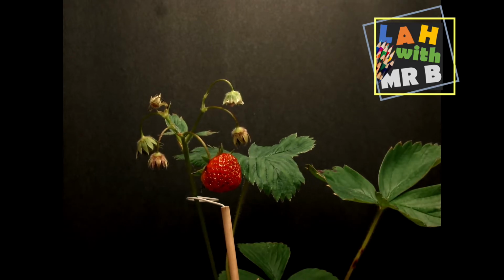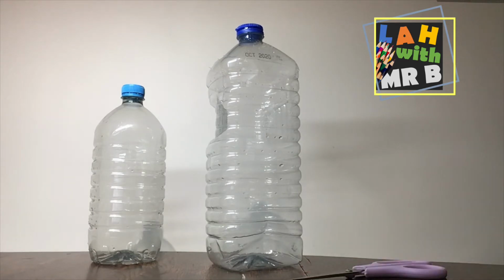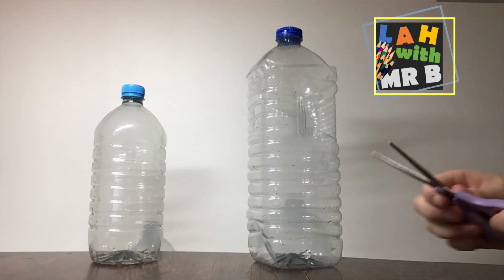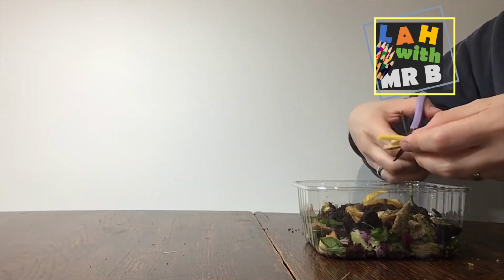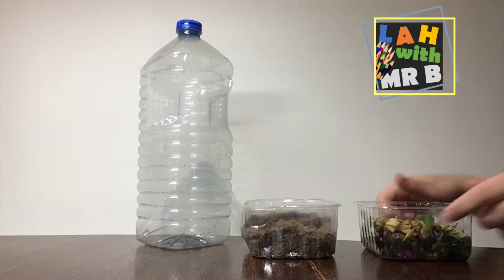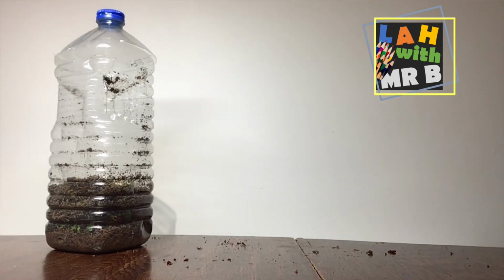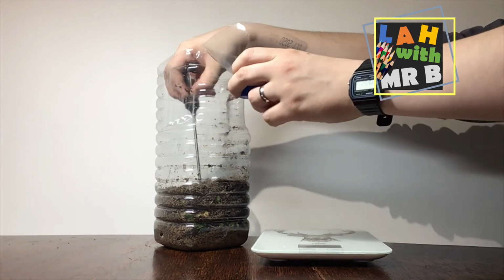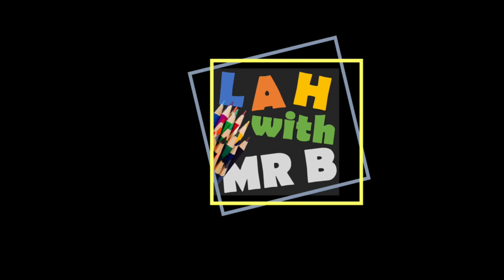How to Make an Easy Mini Composter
We explore change over time by making our very own DIY mini-composter out of recycled materials and kitchen waste.